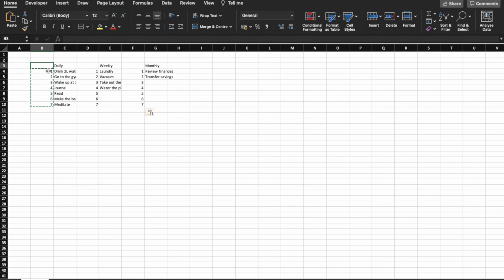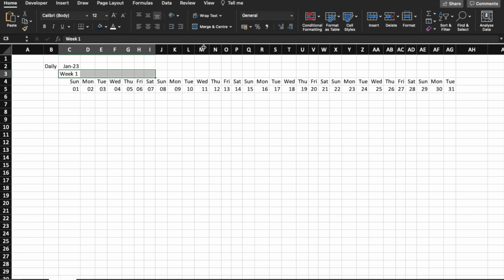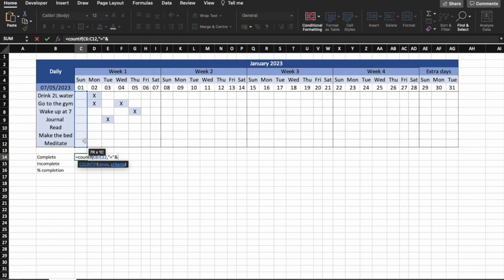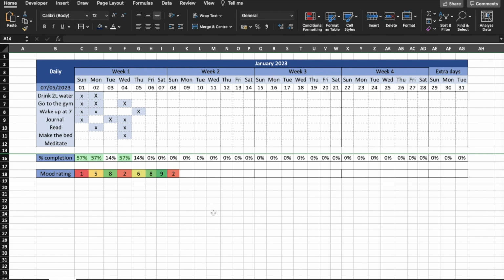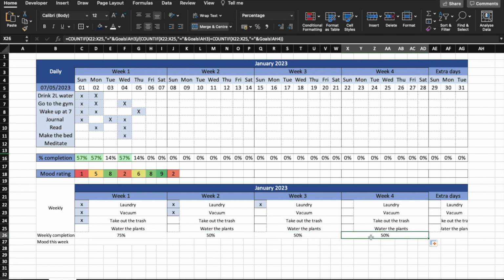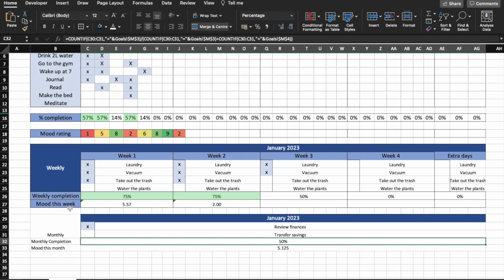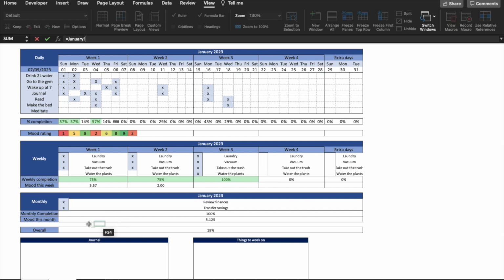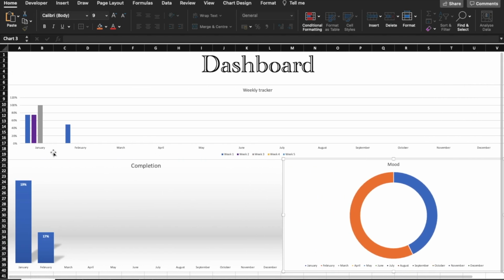Habit tracker on Excel: tutorial 2023 step by step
In this tutorial video, we'll show you step by step how to create your very own habit tracker on Excel. Whether you want to track your daily water intake or exercise routine, this habit tracker will help you stay accountable and motivated.

We'll guide you through the process of setting up the tracker with easy-to-follow instructions, so you can customize it to fit your specific habits and goals. We'll also show you how to create a dashboard from the data you collect, giving you a visual representation of your progress and helping you identify areas where you can improve.

No prior Excel experience is required, as we'll explain each step in detail and provide clear visuals to make the process easy to understand. By the end of this video, you'll have a fully functional habit tracker that you can start using right away to achieve your goals and build healthier habits.

So, grab your laptop and join us on this Excel journey to create your own habit tracker and take the first step towards a more productive and fulfilling lifestyle!
If you want to create a habit tracker on Google sheet, we have a super simple tutorial

Chapters:
Goals: 00:13
Habit trackers daily: 03:45
Data validation: 09:45
Habit tracker weekly: 19:10
Habit tracker monthly: 27:40
Dashboard : 35:01